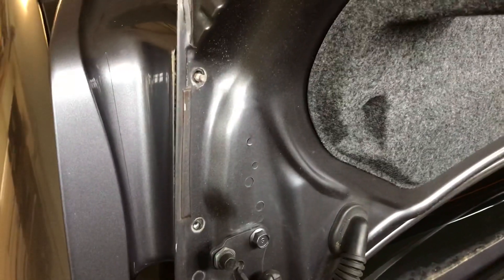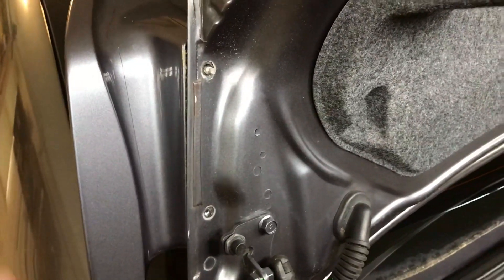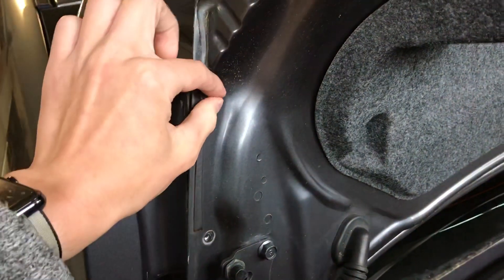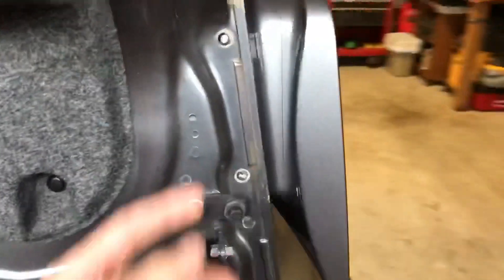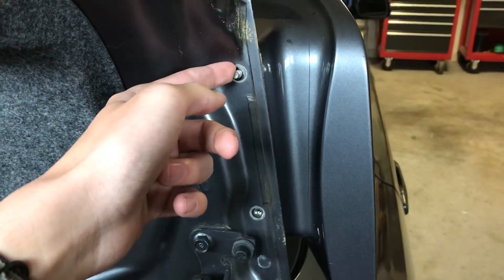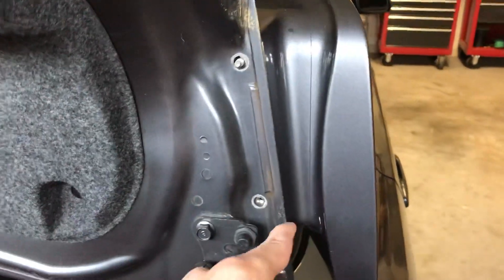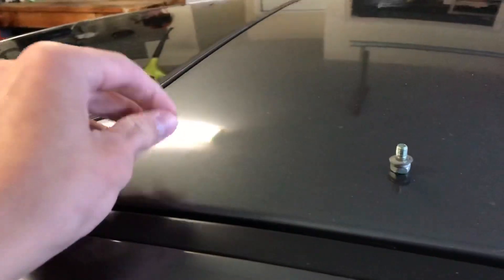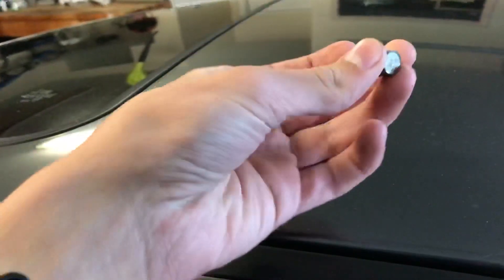taking the wing off my lancer to clean it